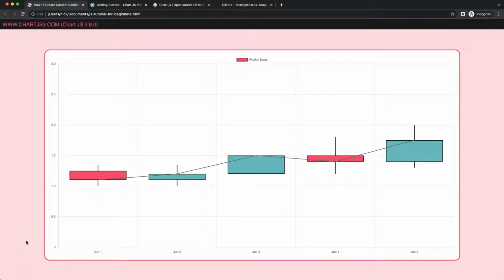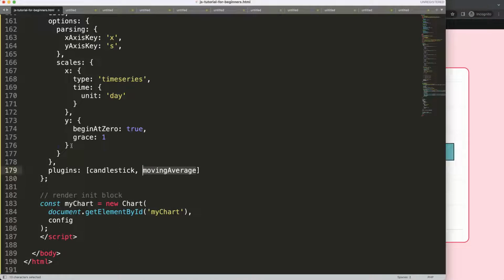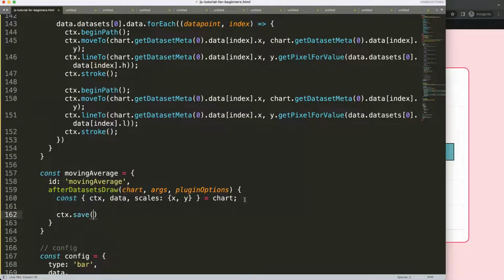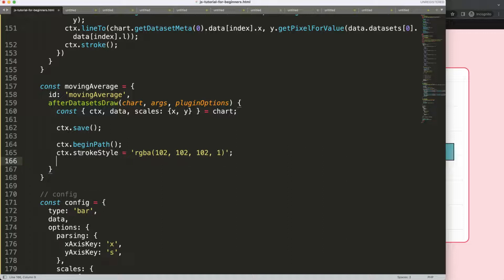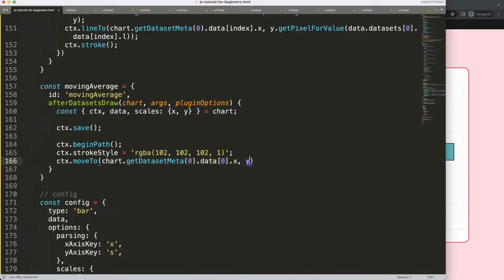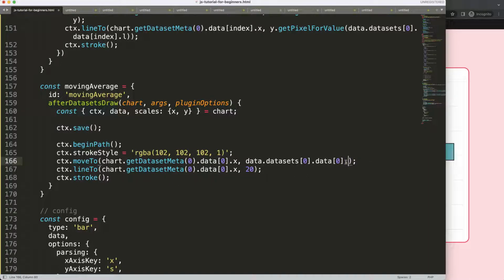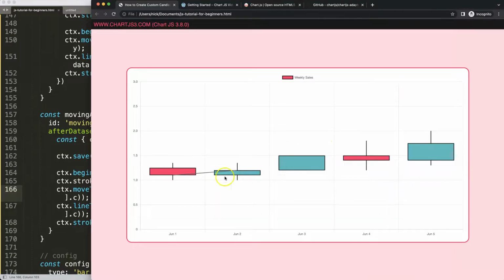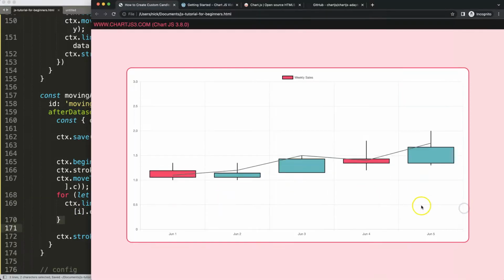How to Create Custom Candlestick Chart In Chart JS Part 4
▬ Materials/References  ▬▬▬▬▬▬▬▬▬▬

Chart JS Dashboard Series:
👍 Most Liked Video Series:

▬ About Us  ▬▬▬▬▬▬▬▬▬▬▬▬